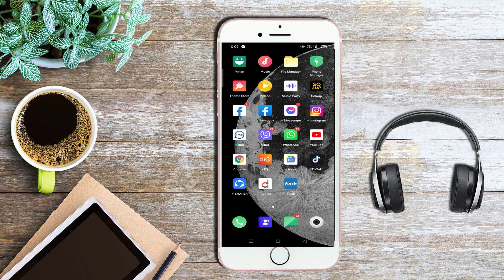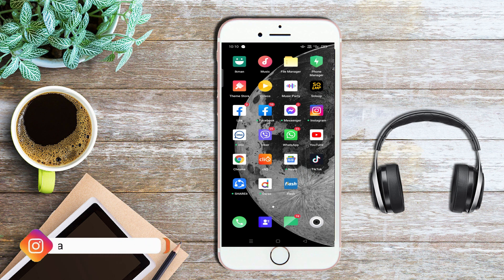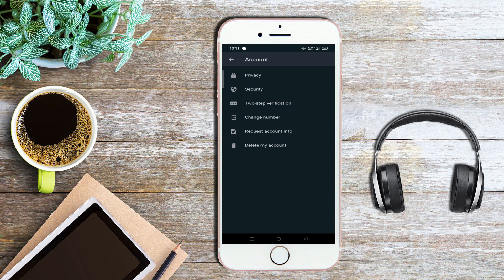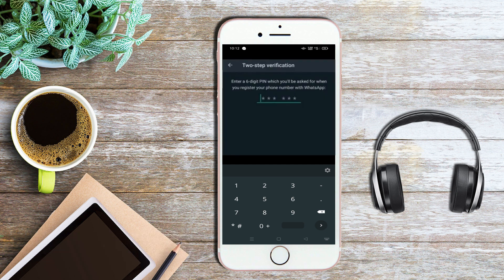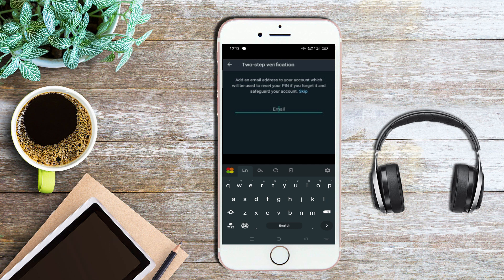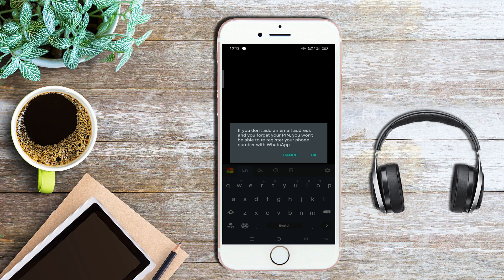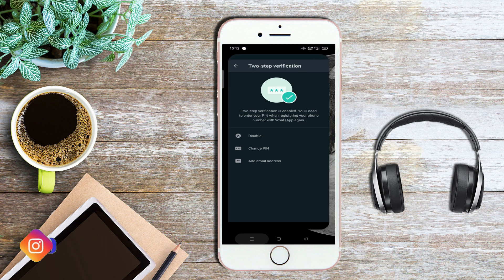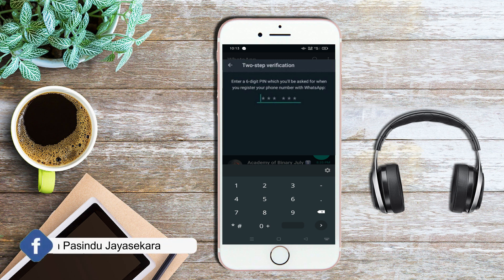How to lock WhatsApp without app lock sinhala | Chiran Tech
about the channel or any video..

⭕ Facebook - Chiran Pasindu Jayasekara

⭕ Instergram - Chiran Pasindu Jayasekara